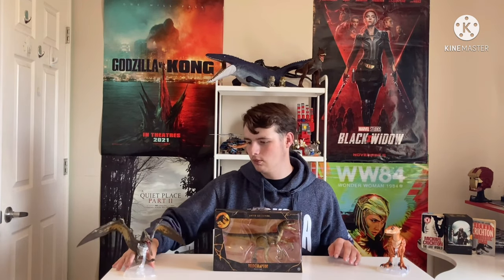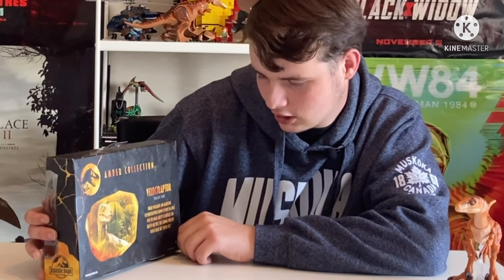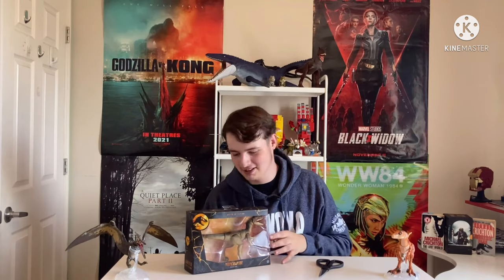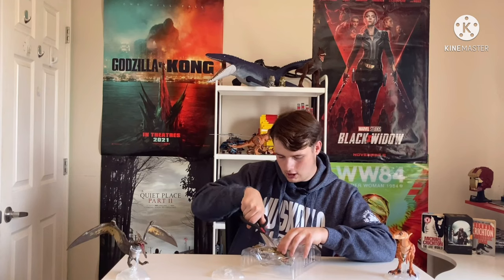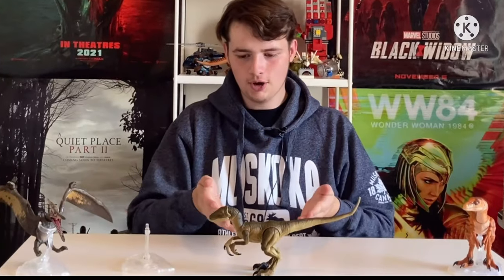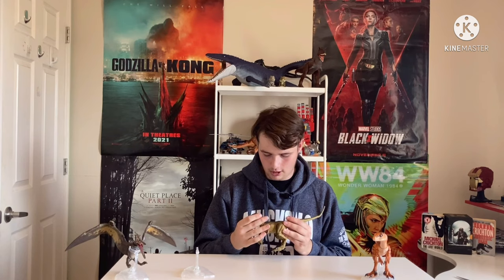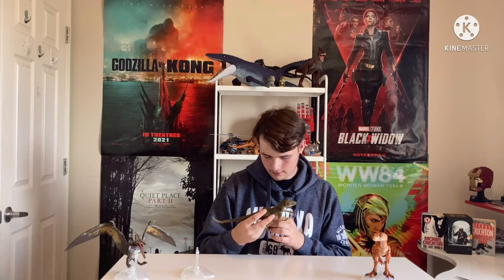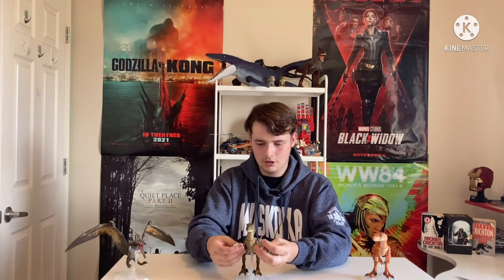CLEVER GIRL!!! | Jurassic World Amber Collection JP Velociraptor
The most dangerous Velociraptor in the entire franchise is reviewed in this Mattel Toy is it the best